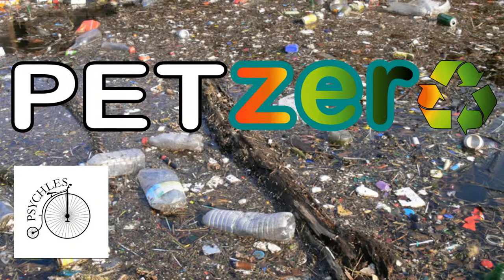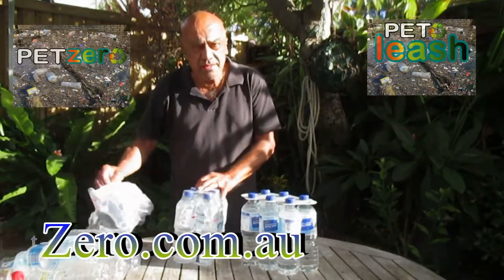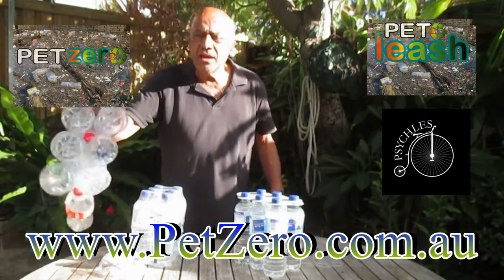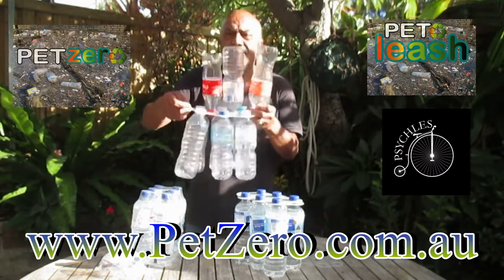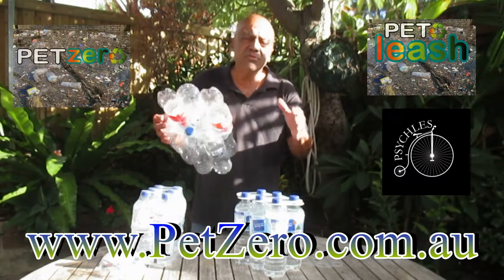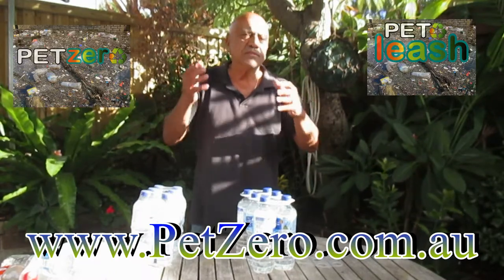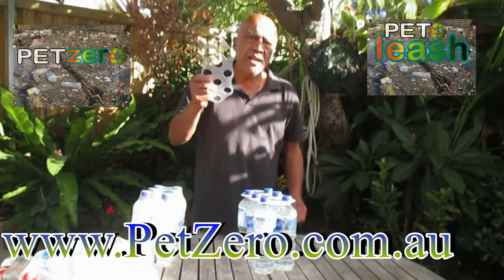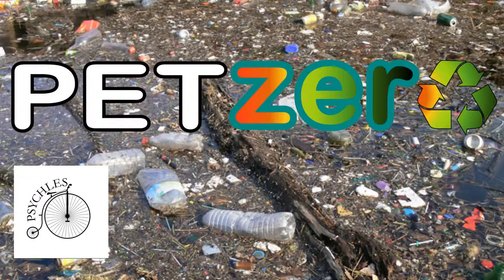PETzero 6 pack PETleash pollution control system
A simple, cheap method to control plastic bottles in the environment from production to recycling